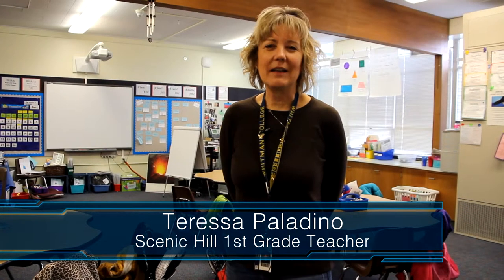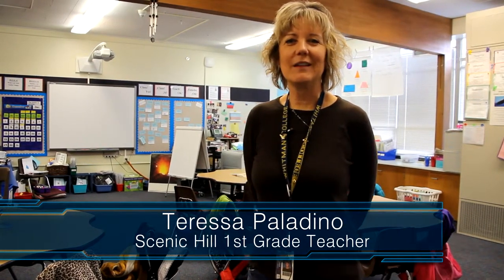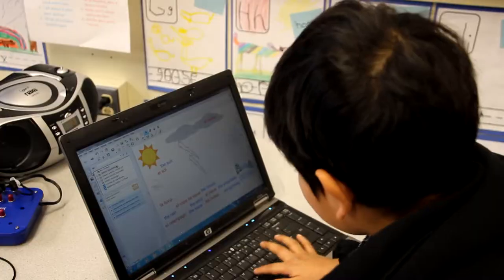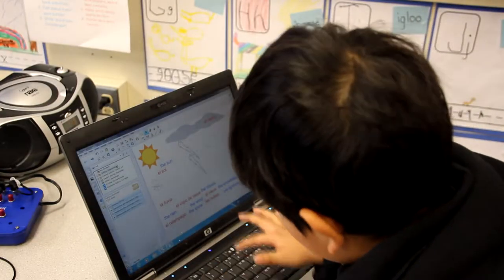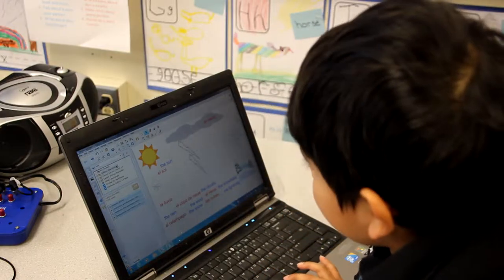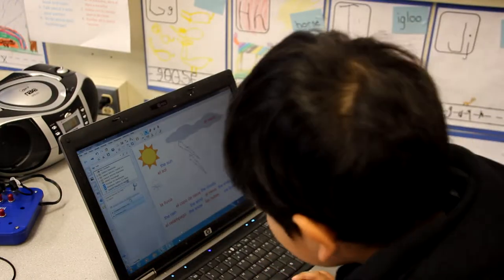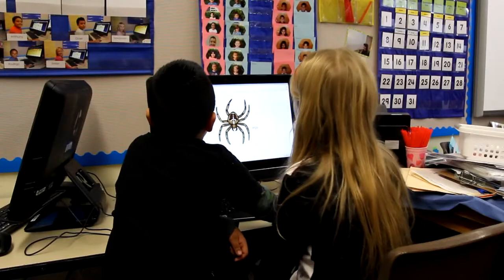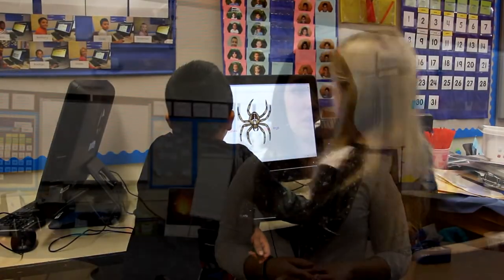2014 Tech Expo - Prerecorded Segment - Scenic Hill Elementary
2014 Tech Expo - Prerecorded Segment - Scenic Hill Elementary